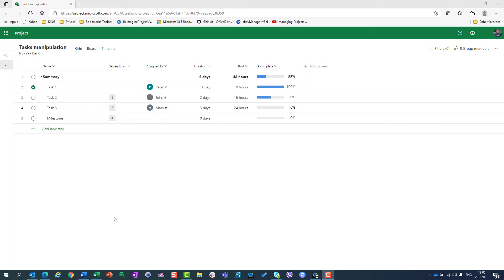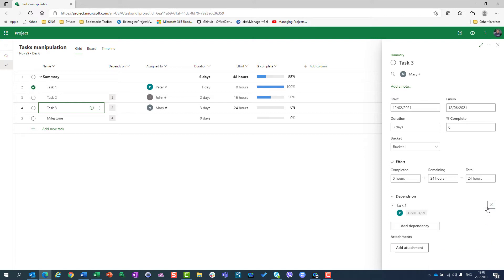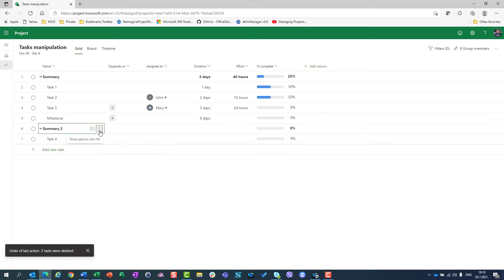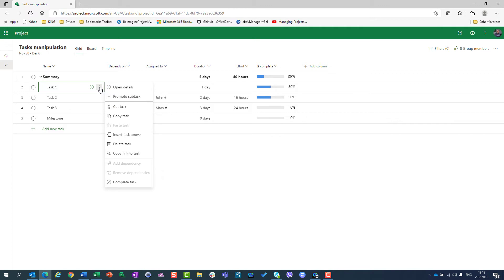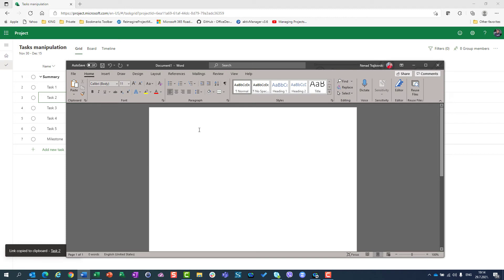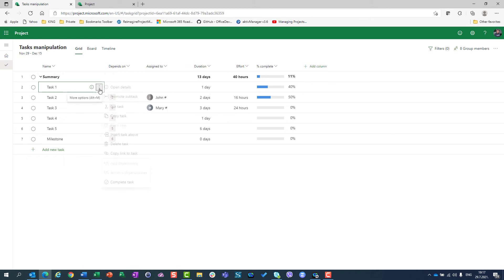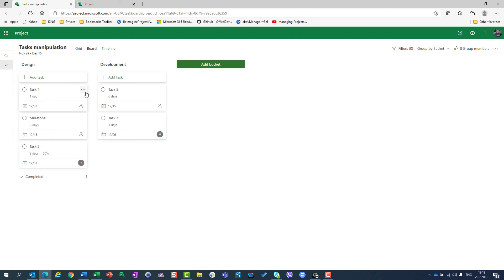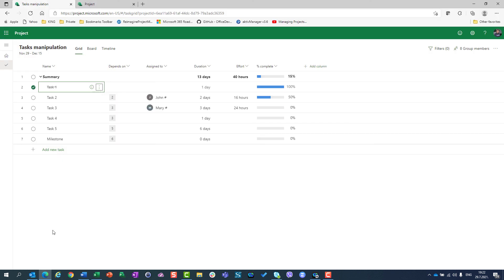Task Manipulation in Microsoft Project for the Web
Learn how to manipulate Tasks aroun your Project in Microsoft Project for the web